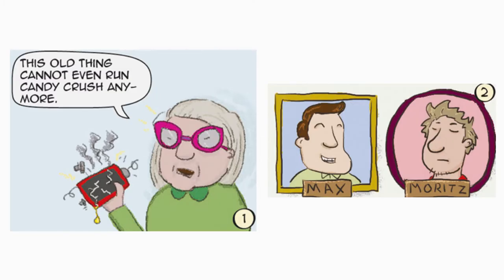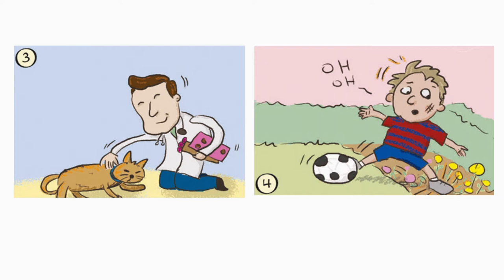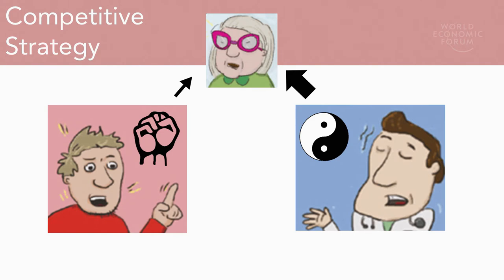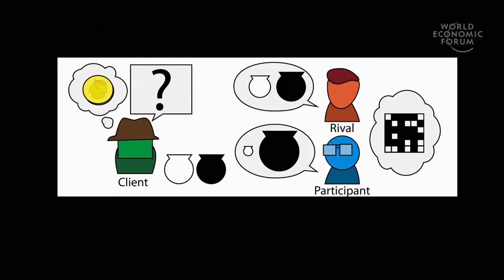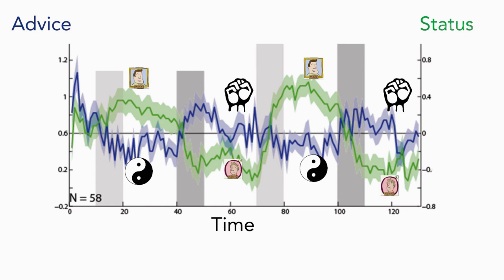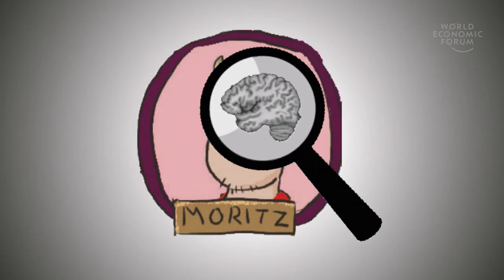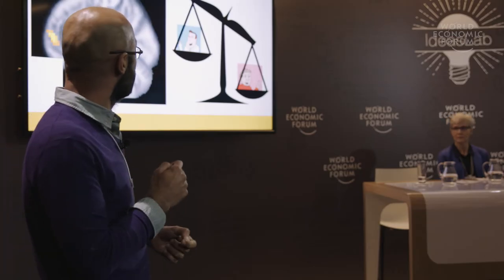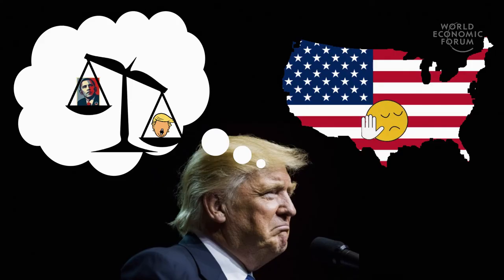Deducing the cognitive basis of attempting to influence others | Bahador Bahrami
What is Donald Trump thinking when he tweets? Studies of behaviour and brain functioning are shedding light on people’s strategies for influencing others – as explained by Dr Bahador Bahrami of UCL’s Institute of Cognitive Neuroscience, whether they deploy radical or conservative approaches depends on their relationship with the target of their influence, and how they compare with rivals who are also trying to influence that target.